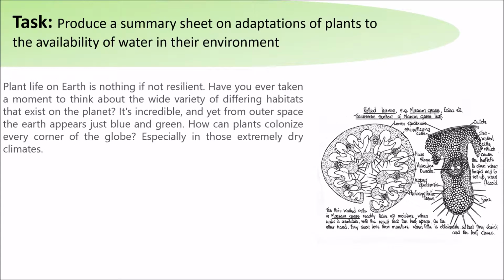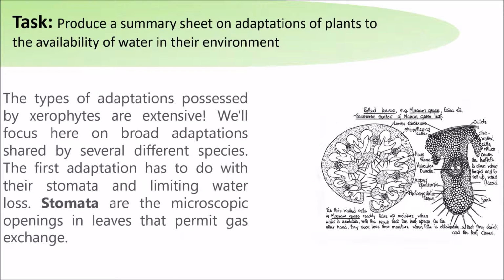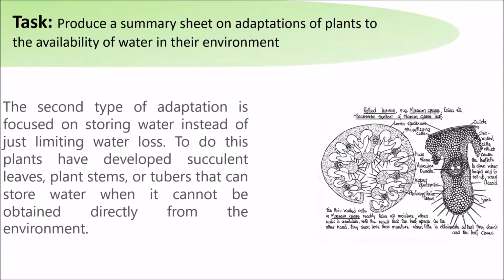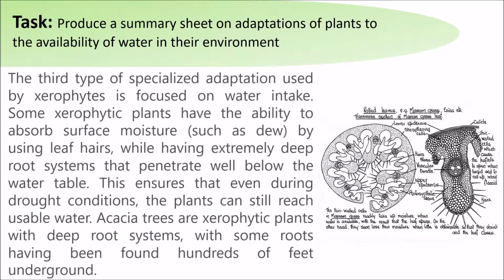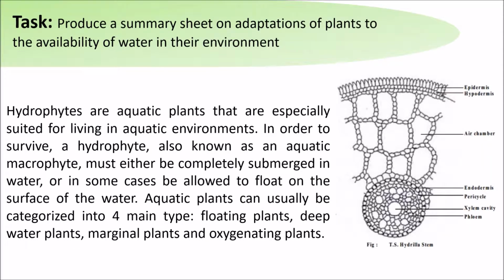AS Biology Daily Revision Task 82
A video to outline today's daily revision task